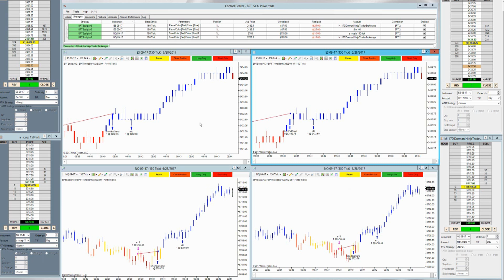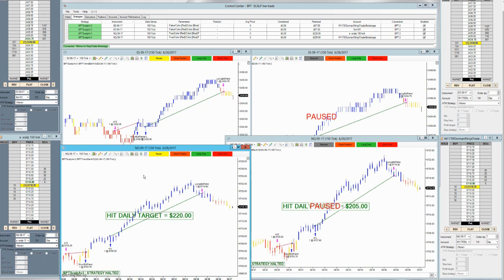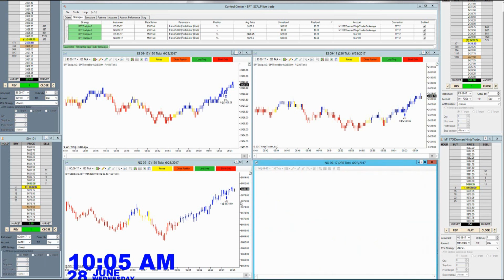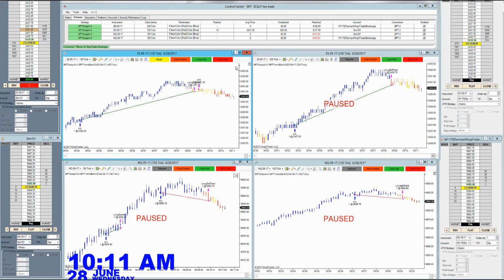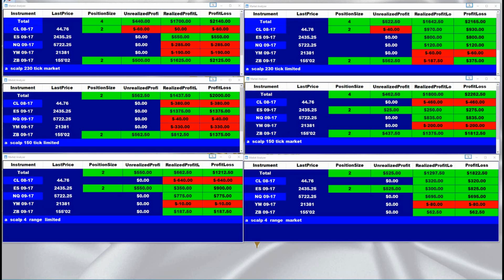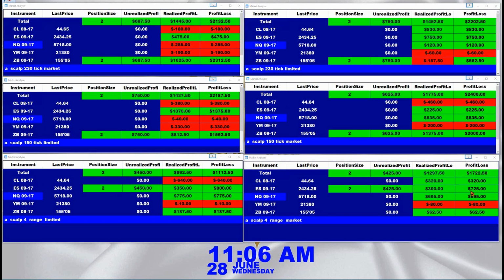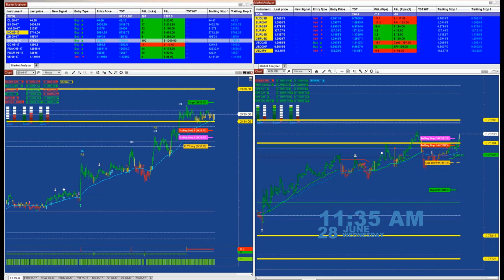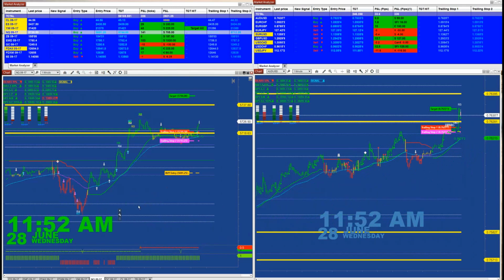Algorithmic Live Real Money Trading | (BPT) 12protrade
Please read and acknowledge this risk disclosure to proceeding. The risk of loss in trading commodity futures contracts can be substantial.
 You should therefore carefully consider whether such trading is suitable for you in light of your financial condition.
You may sustain a total loss of the initial margin funds and any additional funds that you deposit with your broker to establish or maintain a position in the commodity futures market.

Required Warning
Hypothetical or simulated performance results have certain inherent limitations. Unlike an actual performance record,
 simulated results do not represent actual trading. Also, since the trades have not actually been executed, the results may have under- or over-compensated for the impact,
. No representation is being made that any account will or is likely to achieve profits or losses similar to those shown.

NO REPRESENTATION IS BEING MADE THAT ANY ACCOUNT WILL OR IS LIKELY TO ACHIEVE PROFITS OR LOSSES SIMILAR TO THOSE SHOWN. IN FACT,
 THERE ARE FREQUENTLY SHARP DIFFERENCES BETWEEN HYPOTHETICAL PERFORMANCE RESULTS AND THE ACTUAL RESULTS SUBSEQUENTLY ACHIEVED BY ANY PARTICULAR TRADING PROGRAM.

ONE OF THE LIMITATIONS OF HYPOTHETICAL PERFORMANCE RESULTS IS THAT THEY ARE GENERALLY PREPARED WITH THE BENEFIT OF HINDSIGHT.
IN ADDITION, HYPOTHETICAL TRADING DOES NOT INVOLVE FINANCIAL RISK, AND NO HYPOTHETICAL TRADING RECORD CAN COMPLETELY ACCOUNT FOR THE IMPACT OF FINANCIAL RISK IN ACTUAL TRADING.

Best Pro Trade (BPT) 12protrade  automated trading system provides a chart that shows you the entry and the exit points.
  You do not have to execute these trades at these levels;
the system automatically handles all aspects of your trading program.

Automated Trading System The NinjaTrader Strategy Best Pro Trade